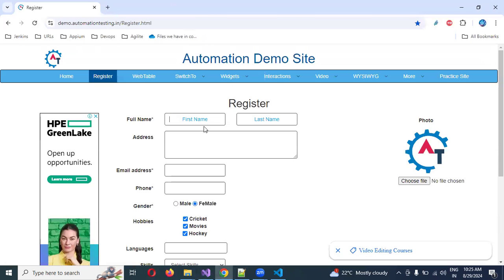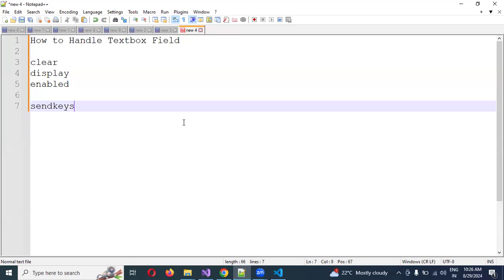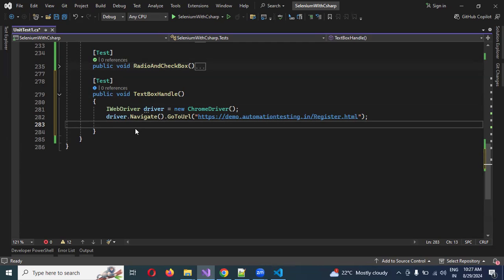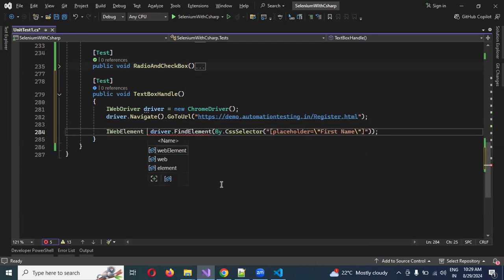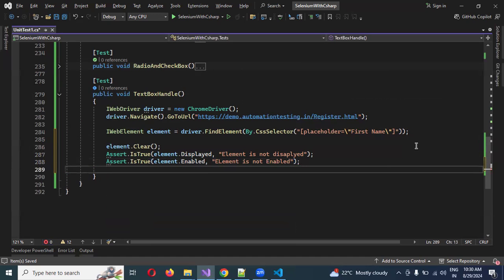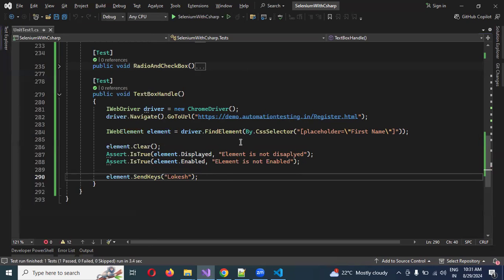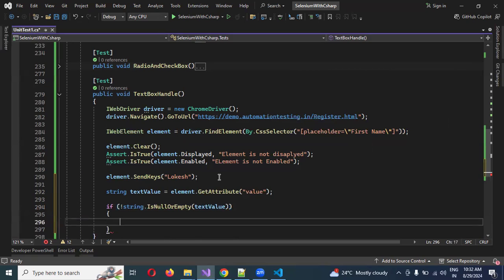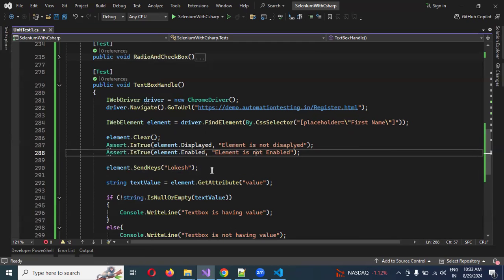[2024] Part 13: How to Handle Textbox Field Selenium C#